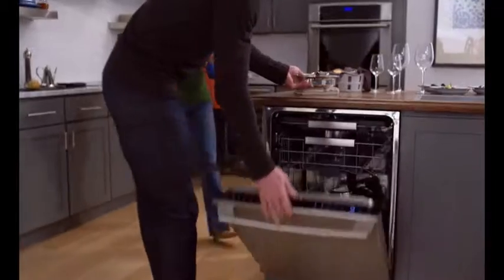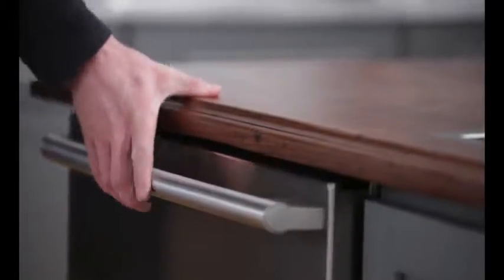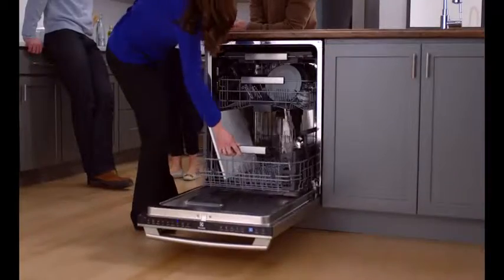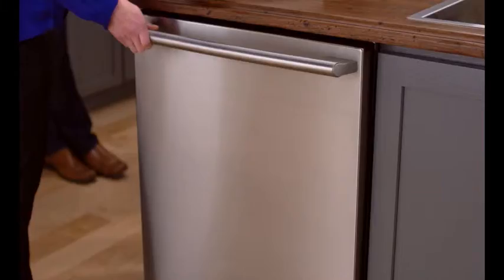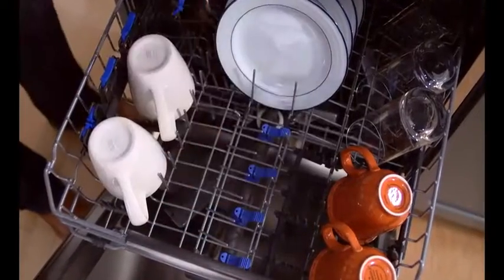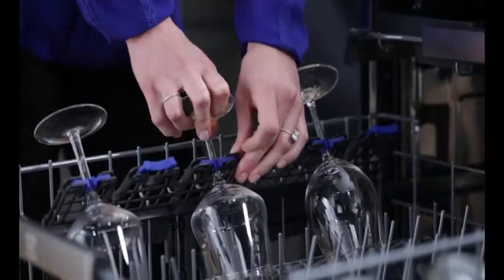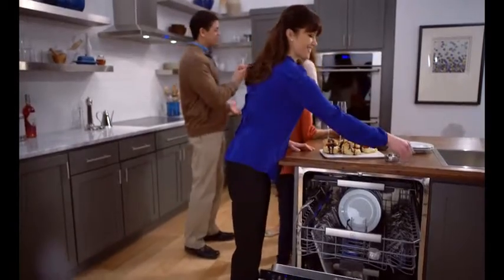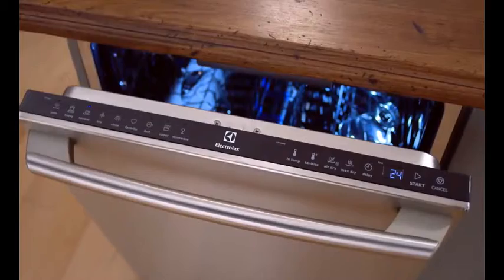Dishwashers from Electrolux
Dishwashers from Electrolux are the quietest in their class, have the largest usable capacities, and come in both 18” and 24” models. Experience Electrolux now!